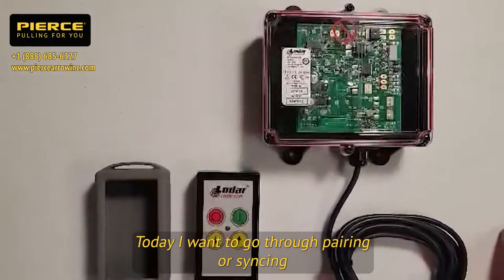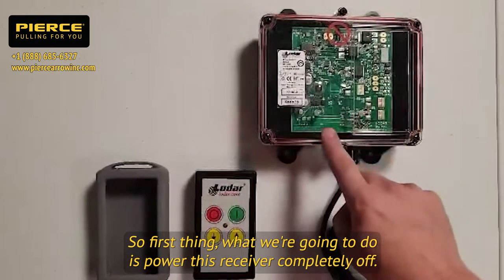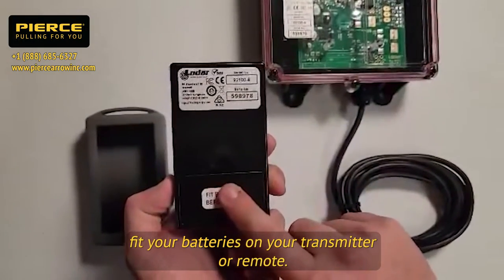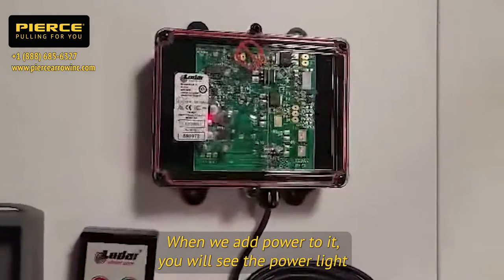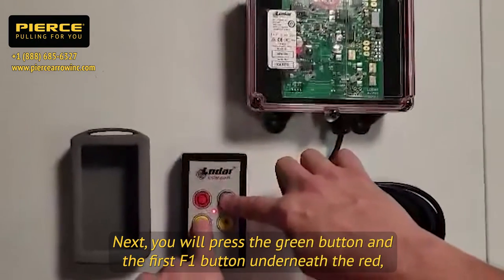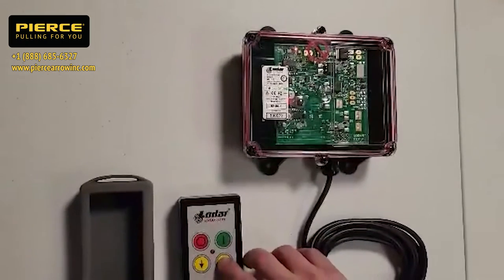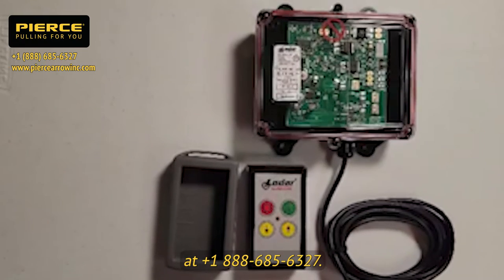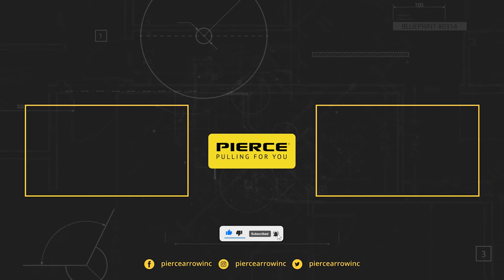How to Pair the 92 Series Lodar Remote to the Transmitter.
Quick, easy instructions on how to pair your 92 series Lodar remote control to the transmitter.